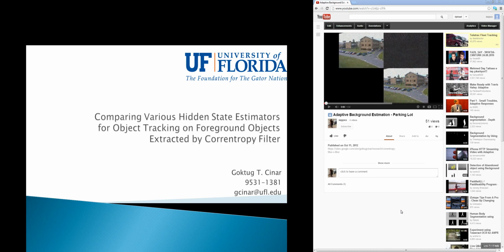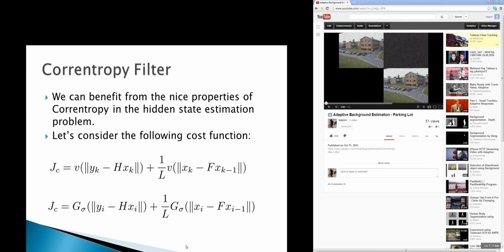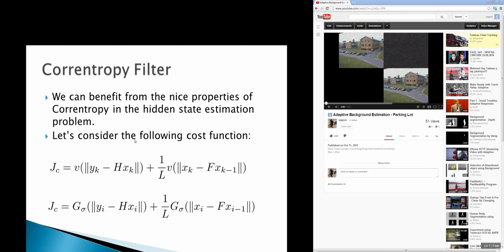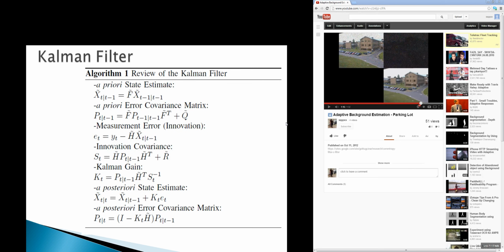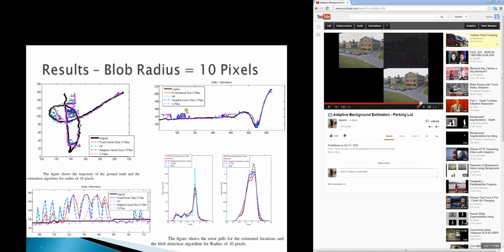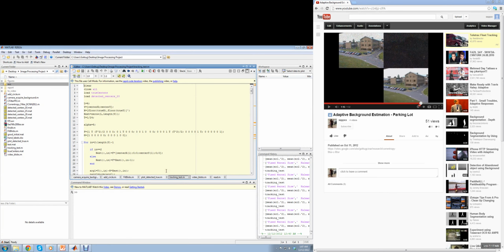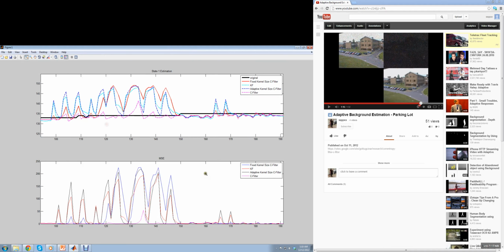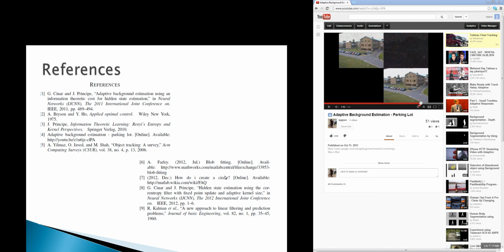EEL 6562 - Final Project - Goktug Cinar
Comparing Various Hidden State Estimators for Object Tracking on Foreground Objects Extracted by Correntropy Filter